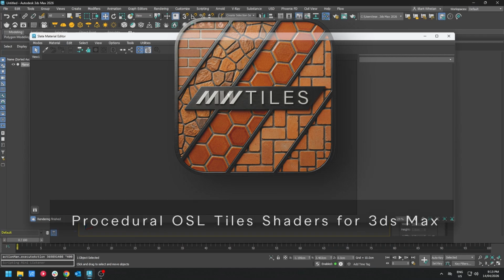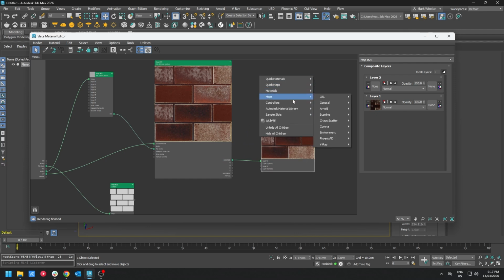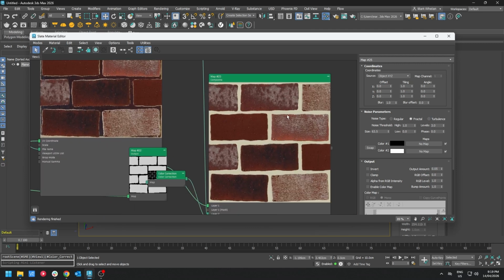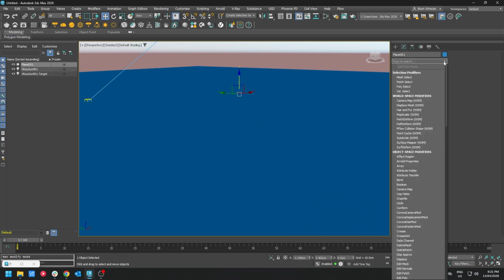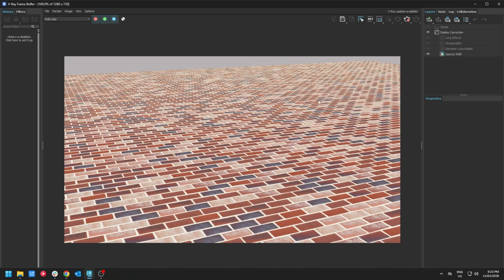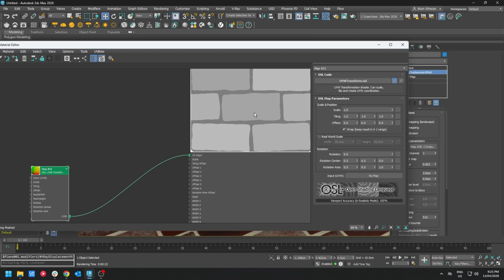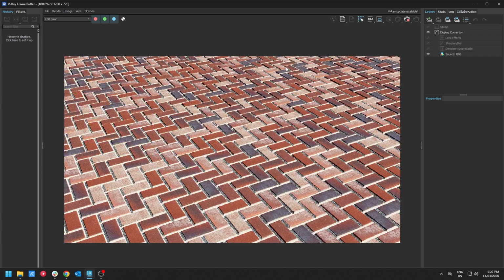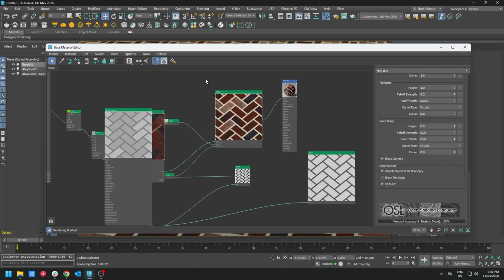MW Tiles - 3ds Max Tutorial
How to use MW Tiles OSL files to create brick textures in 3ds Max 2026. MW Tiles is a procedural OSL tile shader collection designed for 3ds Max. It includes Advanced Tiles, Hex Tiles, Herringbone Tiles, Stone Tiles, and Ashlar Tiles with advanced procedural controls.